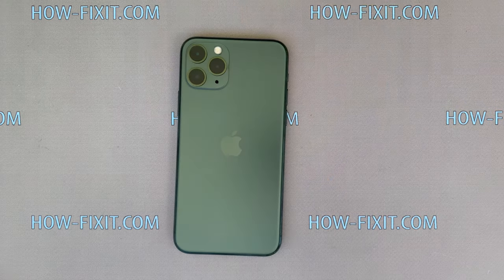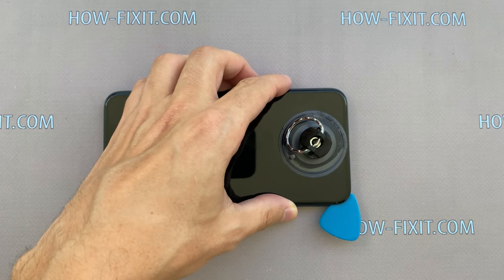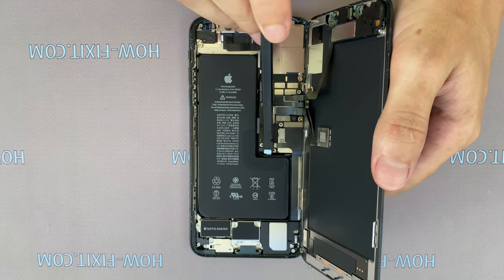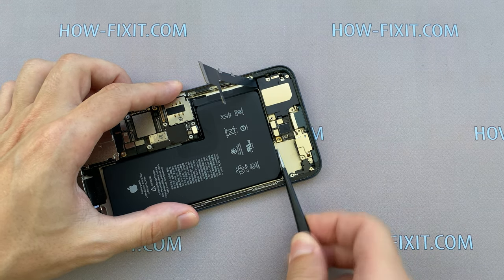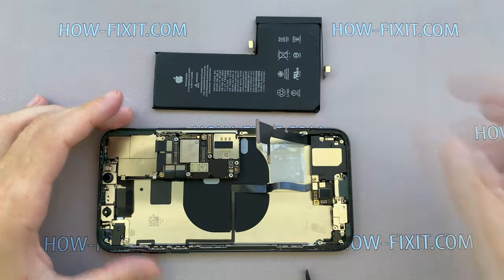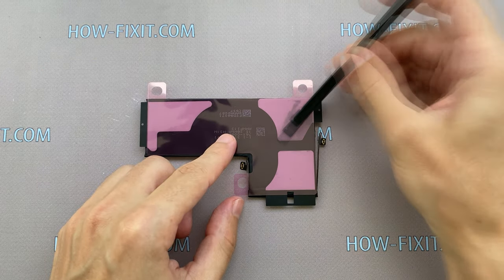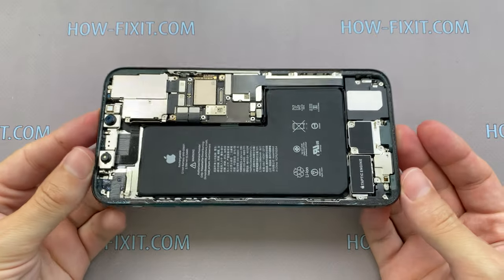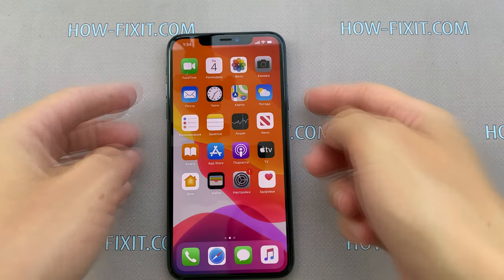iPhone 11 Pro Max Battery Replacement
Step-by-step DIY repair instructions on how to replace the battery an iPhone 11 Max.
Screwdrivers set
Opening tool
Magnetic Mat
Adhesive Waterproof tape